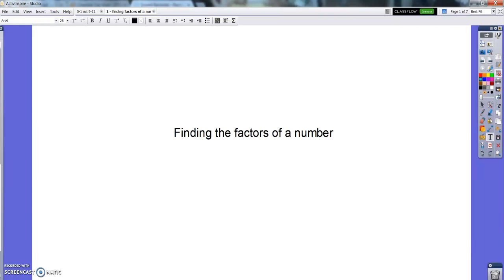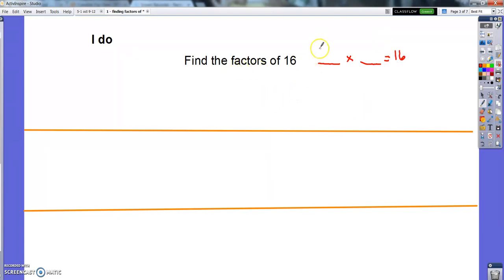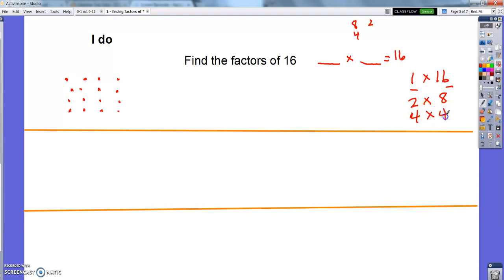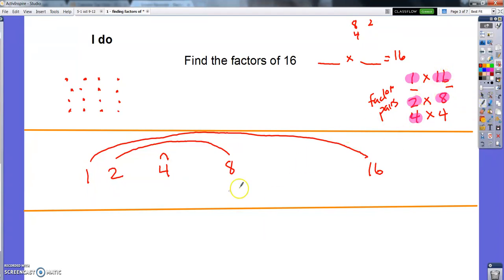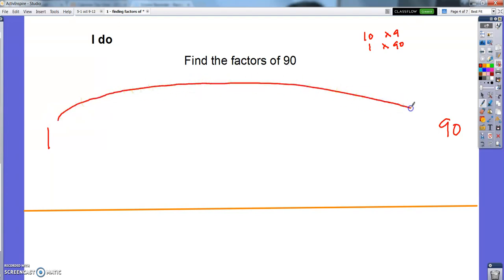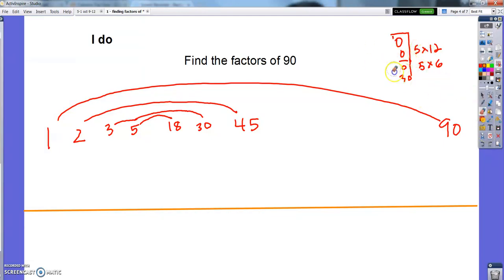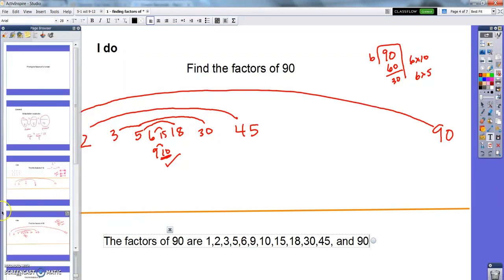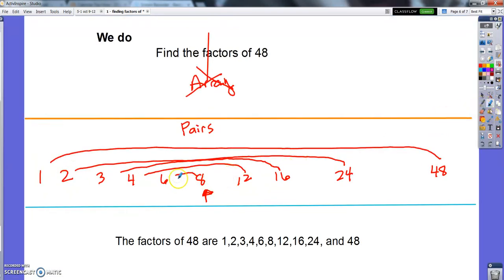4OA Lesson #10 - finding the factors of a number